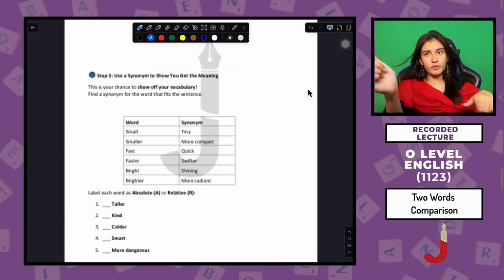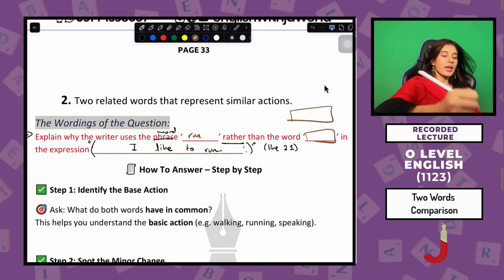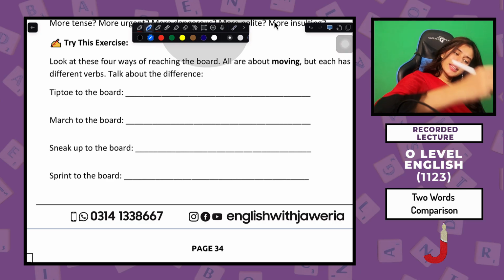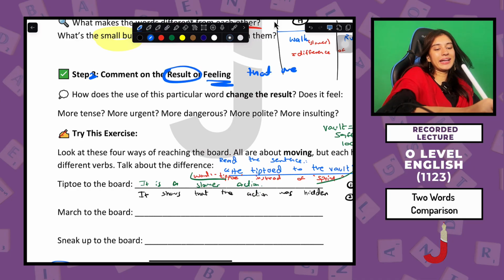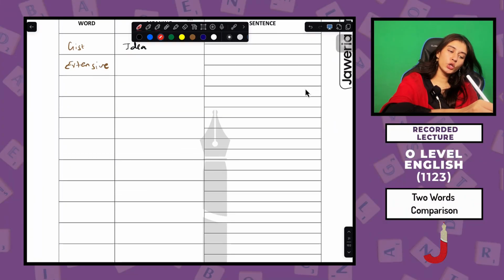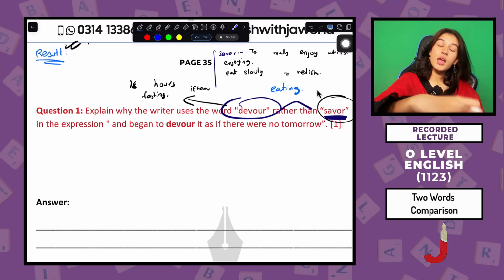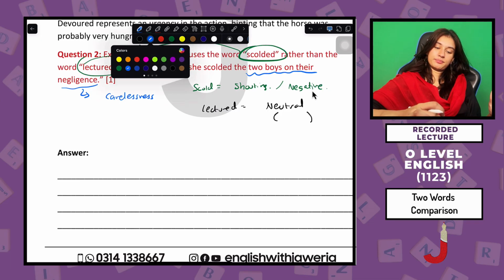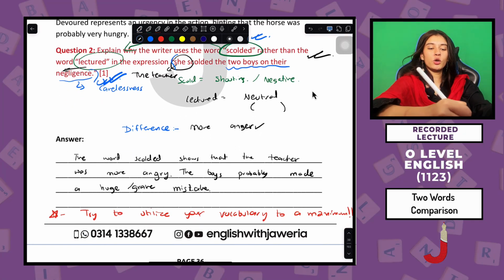Lesson 3: Two Words Comparison | Q2 Use of Language | O Level & IGCSE English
✍️ Reading Paper | Section A | Q2: Use of Language — Lesson 2: Two Degrees of the Same Word

Why did the writer choose "beamed" instead of "smiled"?

That's the entire sub-question — and it's worth serious marks in Q2. But students either:
❌ Ignore it completely and write about a different word
❌ Just say "it's stronger" and move on
❌ Explain the first word but not the contrast between the two

Comparing two words with similar meanings but different intensities is one of the fastest ways to score in Writer's Effect — IF you know the structure. This lesson gives you exactly that.

In this video, I walk you through:
✔ What "two degrees of the same word" actually means in Q2
✔ How to spot which word the examiner wants you to compare to
✔ The 2-sentence structure: shared meaning → precise difference in effect
✔ How to talk about intensity, connotation, and imagery without waffling
✔ Worked examples you can model your own answers on

Perfect for O Level (1123), IGCSE (0500 / 0990), and anyone aiming to convert Q2 into full marks.

📌 This is Lesson 2 of the Q2 Use of Language series. If you haven't watched Lesson 1 on Writer's Effect yet, start there — the 3-Step Method carries straight into this one.

🎥 Watch the Q2 series in order:
▶ Lesson 1 — Writer's Effect (The 3-Step Method)
▶ Lesson 2 — Two Degrees of the Same Word (this video)
▶ Lesson 3 — [next Q2 lesson] (coming soon)